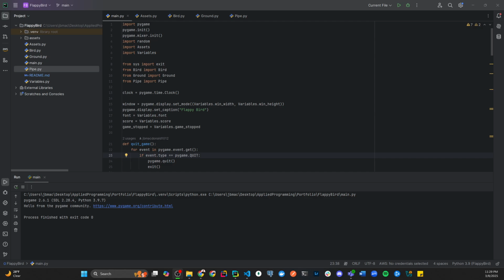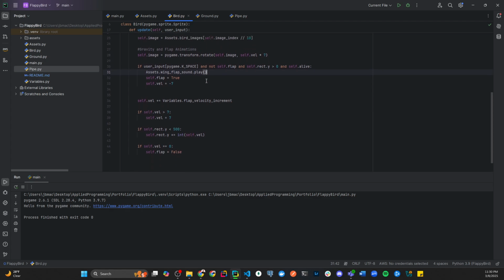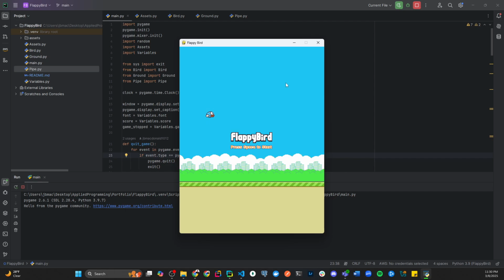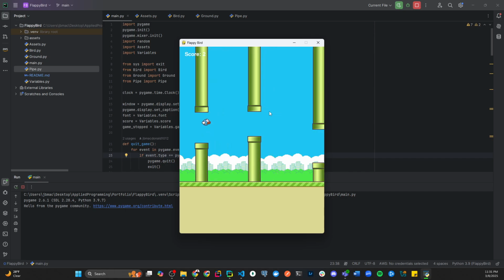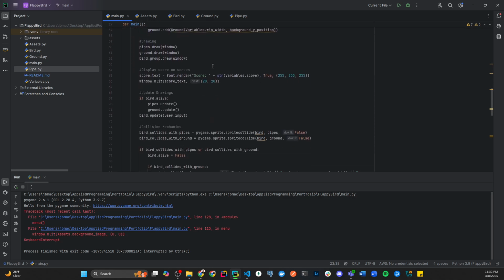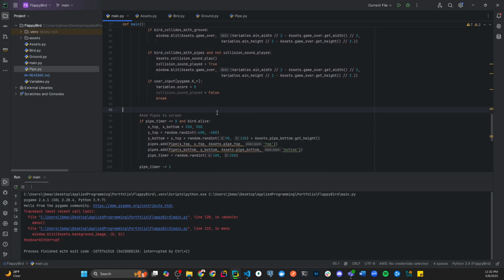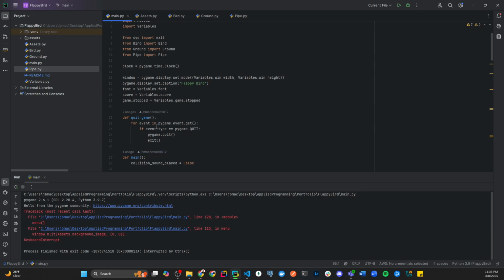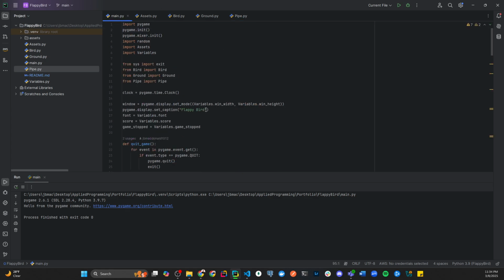Flappy Bird in Python using PyGame